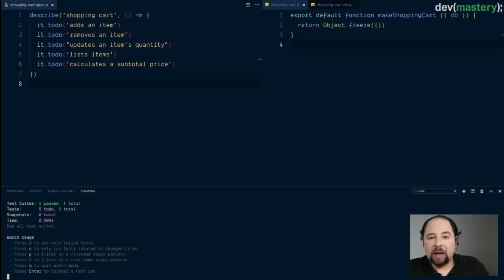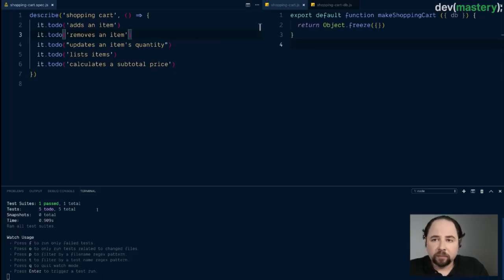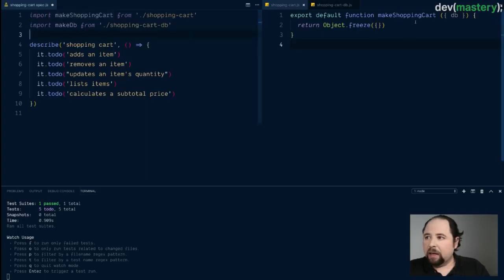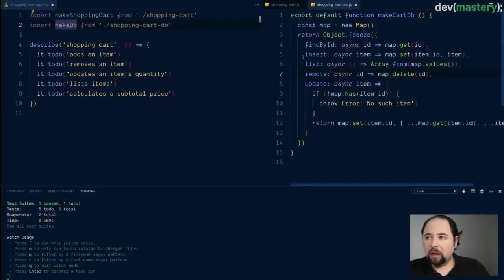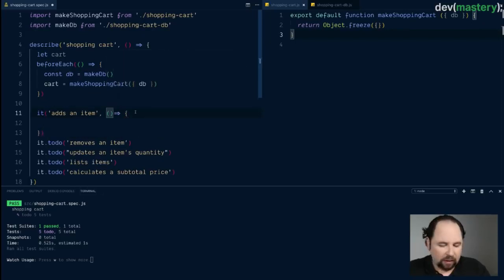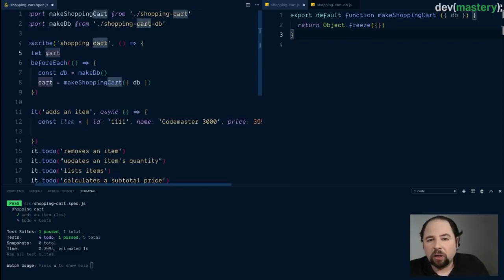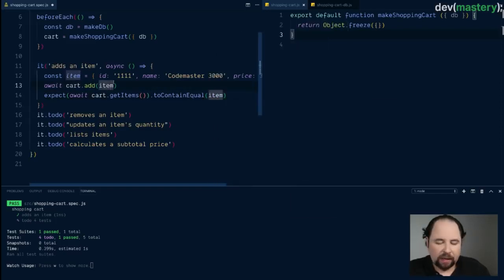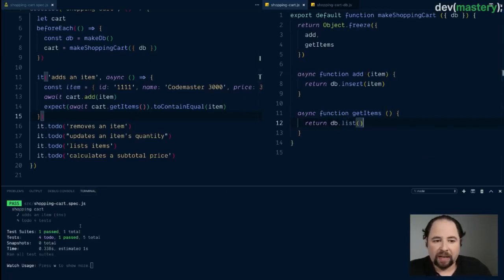The Ultimate Coding Workflow 2019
See the coding workflow that has significantly boosted my productivity and code quality.

Code Editor: VS Code
Theme: Night Owl by Sarah Drasner
Font: Dank Mono